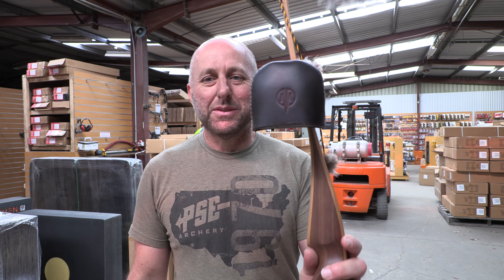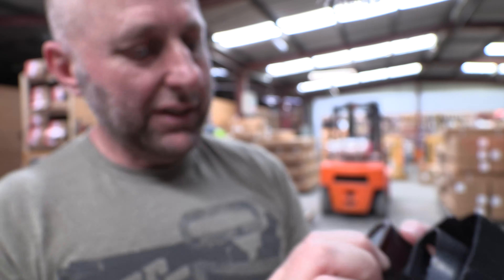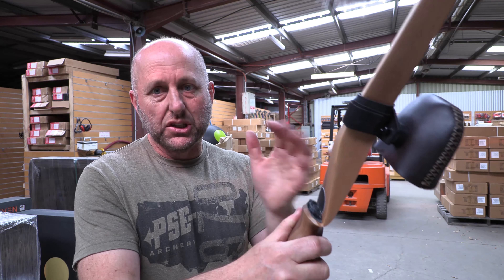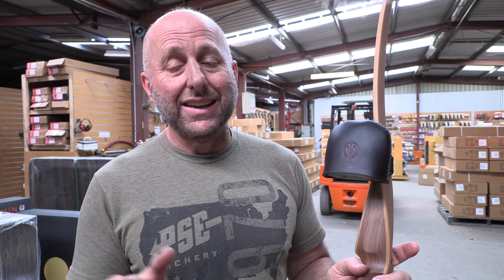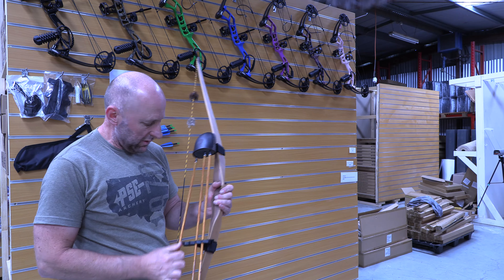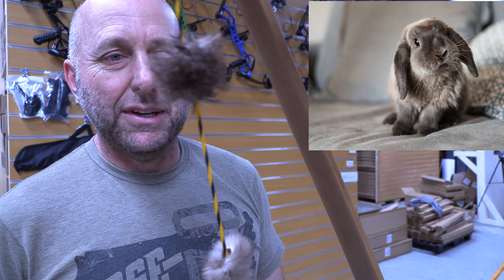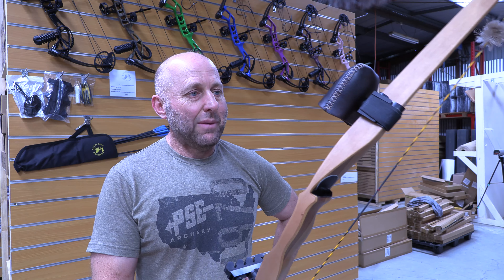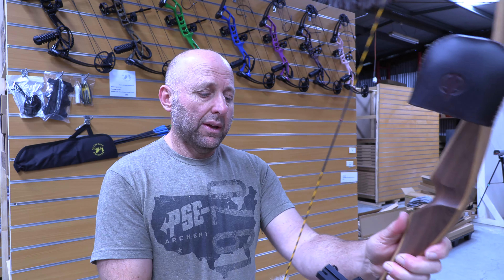Marksman Traditional bow Quiver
We look at this Australian made Traditional strap on bow quiver.  We compare it to two other bow quivers and see how this quiver stacks up.  We test shoot with the Marksman quiver fitted to a bow to test for noise or vibration.